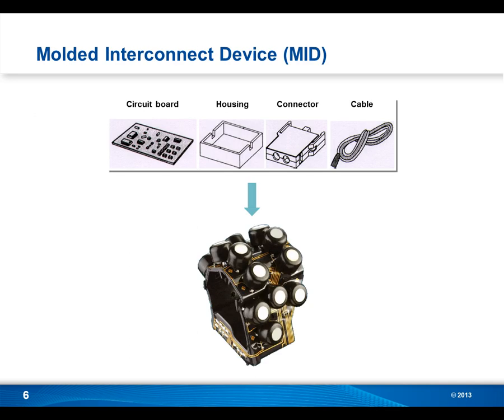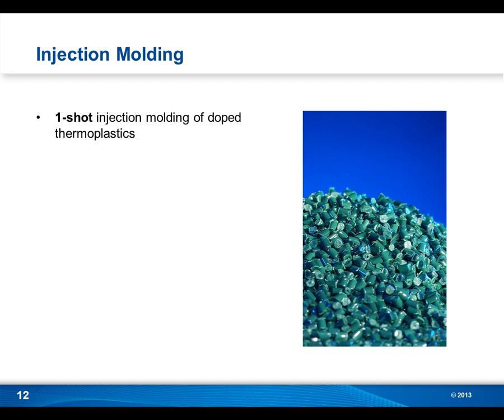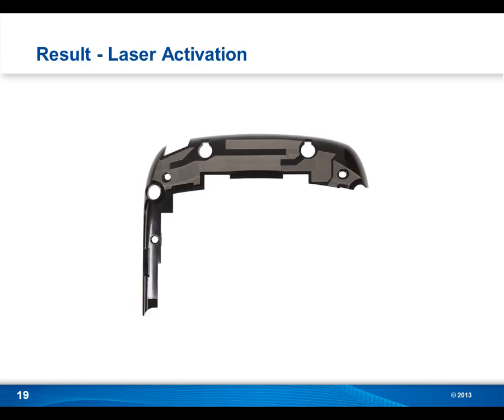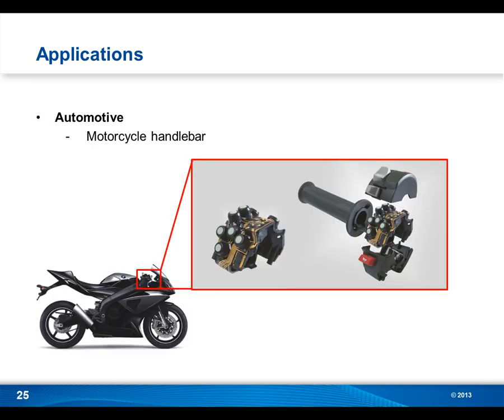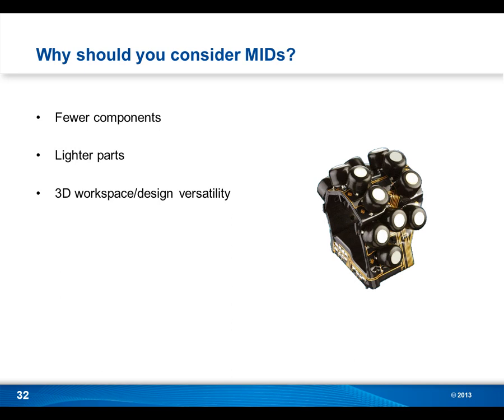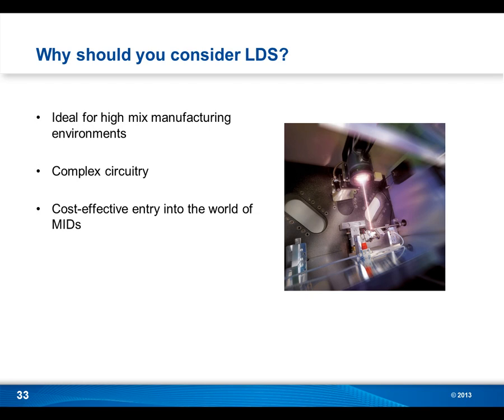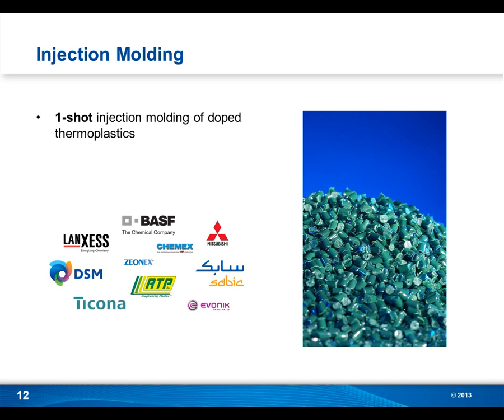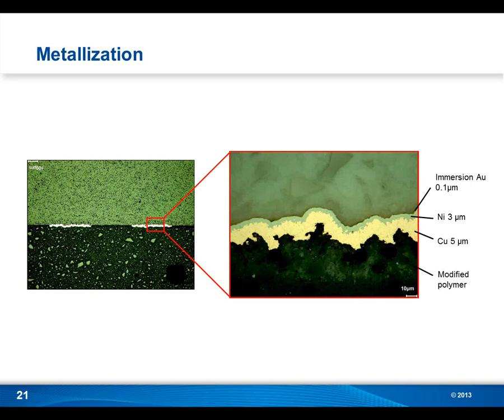3D Circuitry on Thermoplastics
3D molded interconnect devices (MIDs) utilize the best of both mechanical and electrical design - saving space, reducing cost, and increasing reliability. Originally an exclusive technology with high threshold for entry, the demand for MIDs has skyrocketed in recent years as new manufacturing methods have made MID technology available to the masses.

With the ever-present trend towards miniaturization and the need for versatile production options, laser direct structuring (LDS) has been at the forefront of the MID resurgence. LDS is a 3-step process for creating MIDs that makes entering their world a viable option for companies in all industries - from automotive to medical to telecommunications.